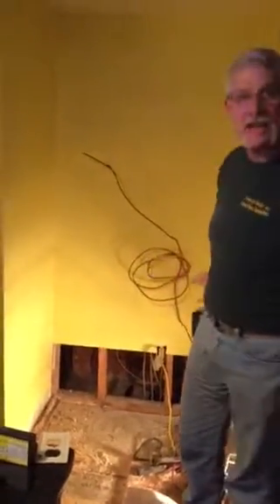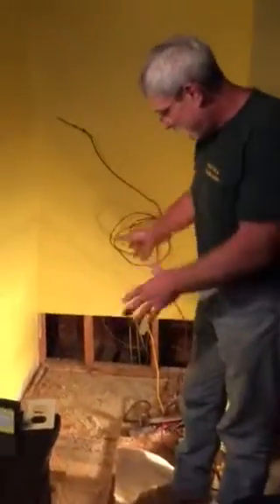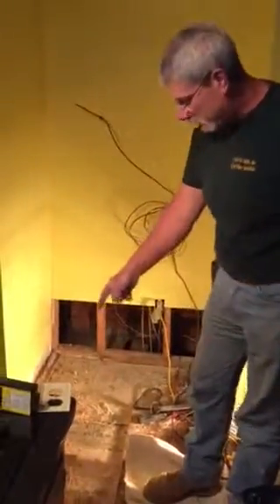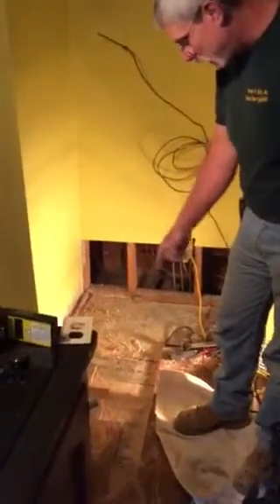Water Damage Wood Floor Repair-Duffy Floors-Step 2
Chris from Frank H. Duffy Floors Inc. continues the video series on repairing a water damaged wood floor.